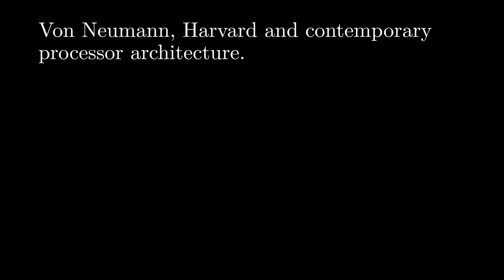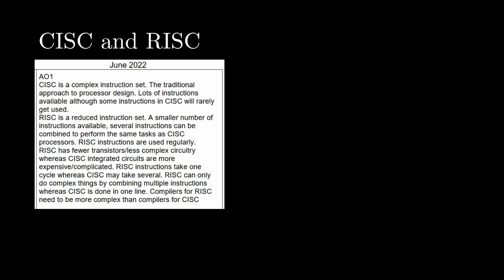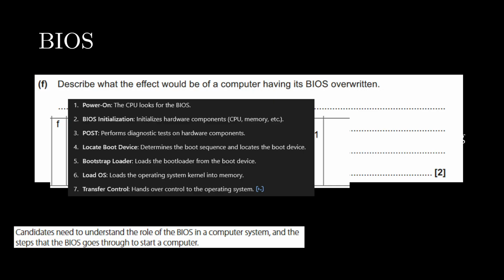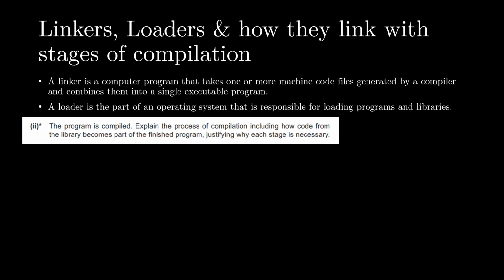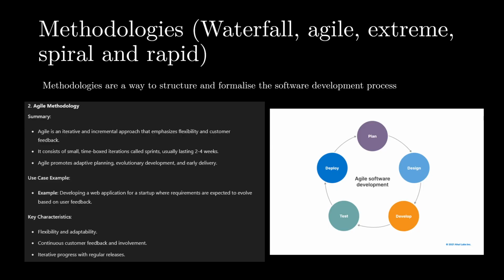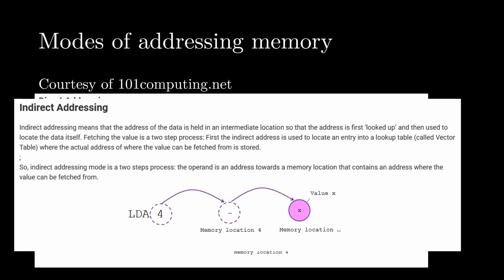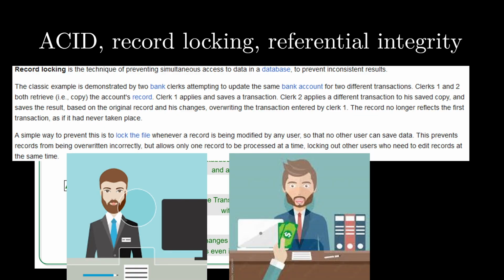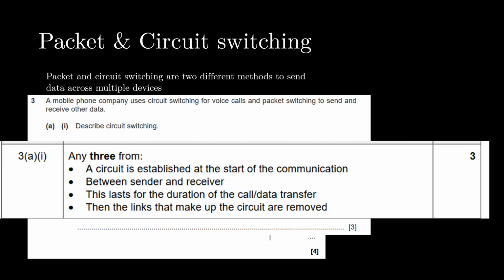Computer Science OCR A level Paper 1 revision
Topics I covered:
Von Neumann architecture and Harvard architecture
CISC & RISC
BIOS
Stages of compilation
Linkers loaders
Methodologies (Waterfall, agile, extreme, spiral and rapid)
Modes of addressing memory
ACID, record locking, referential integrity
Interrupts and ISR
DNS
Packet and Circuit Switching
(a) The Data Protection Act 1998.
(b) The Computer Misuse Act 1990.
(d) The Regulation of Investigatory Powers Act 2000.